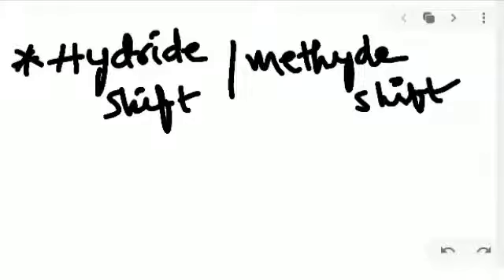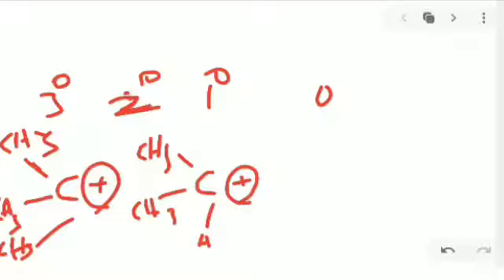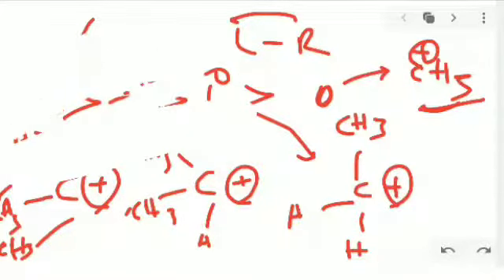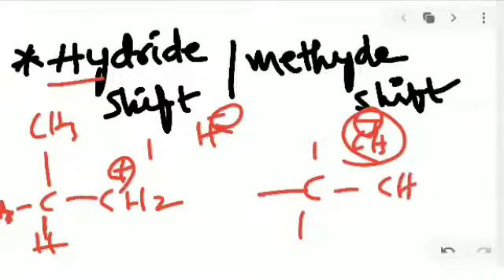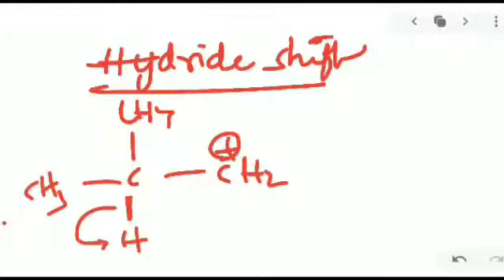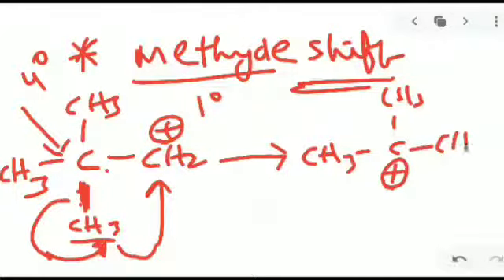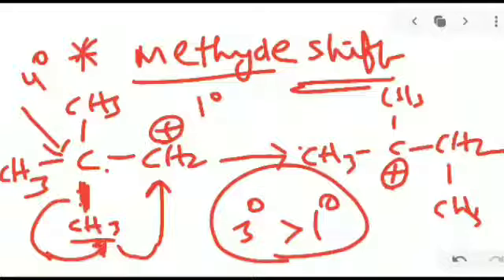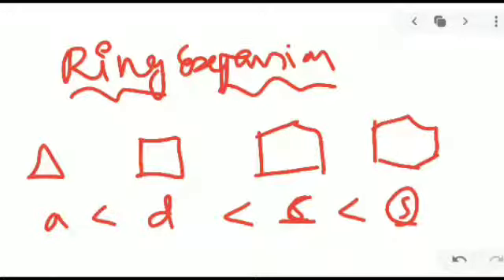//What is hydride shift and methyde shift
Stability order 1°, 2°&3°